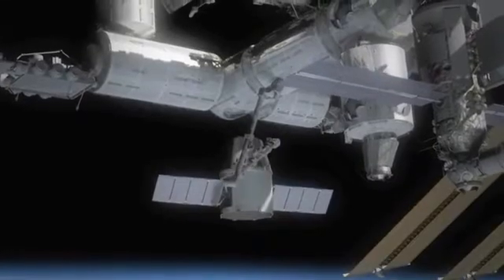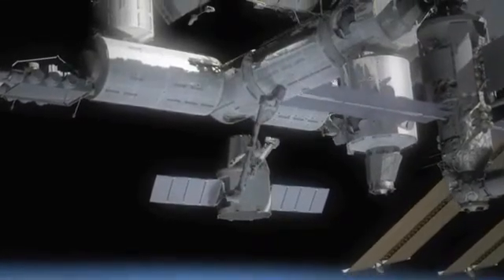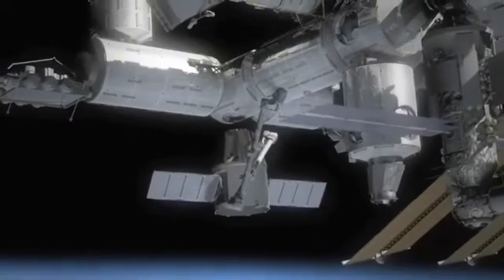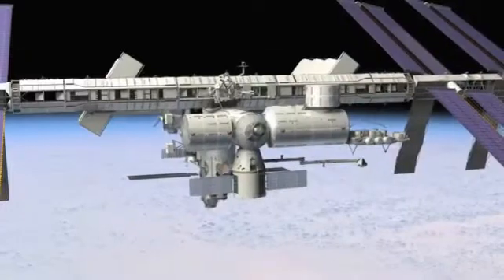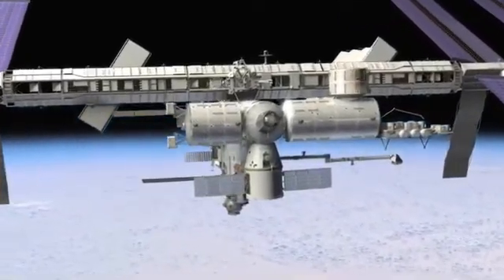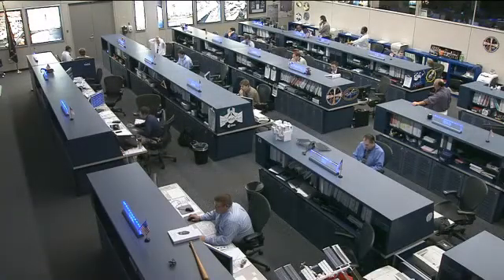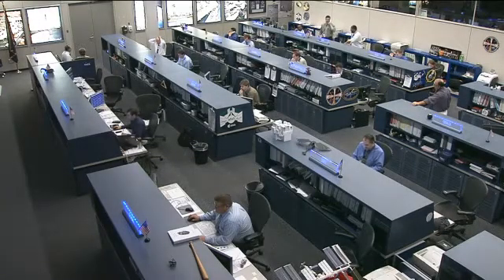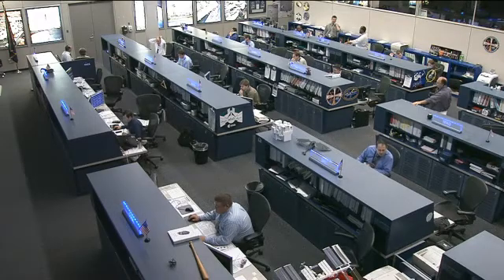ISS Update: Science and Commercial Vehicles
NASA Public Affairs Office commentator Pat Ryan talks with Dr. Tara Ruttley, ISS Associate Program Scientist, about the science payload carried in the SpaceX Dragon spacecraft, the impact of commercial cargo ships on science activities and the ISS Research & Development Conference in June. Questions? Ask us on Twitter @NASA_Johnson and include the hashtag askStation. For the latest news about the space station,